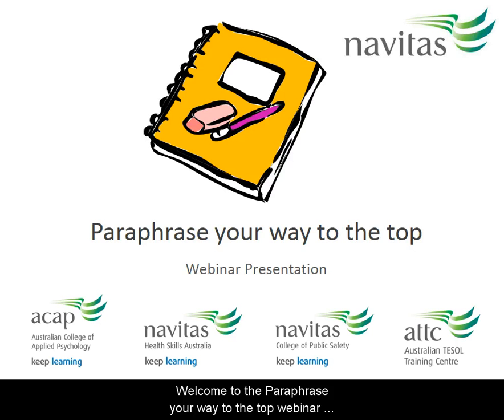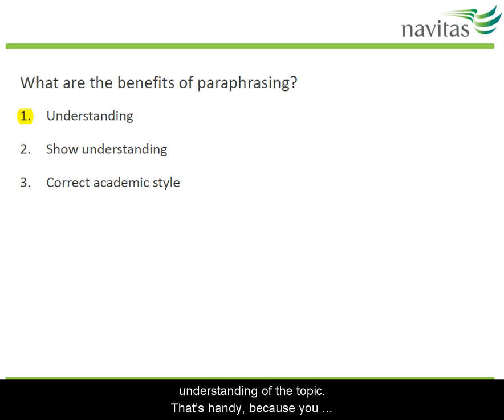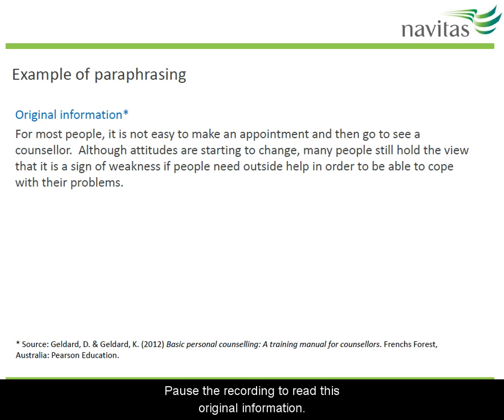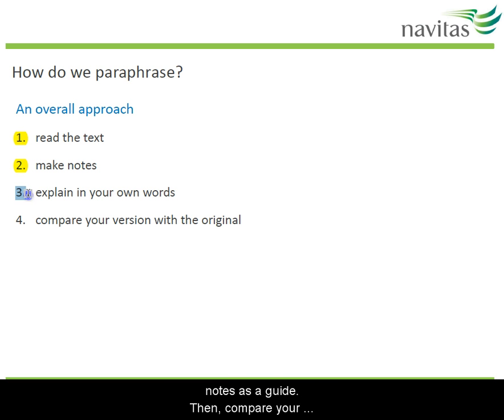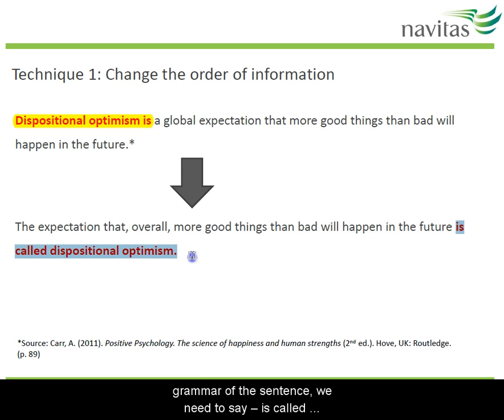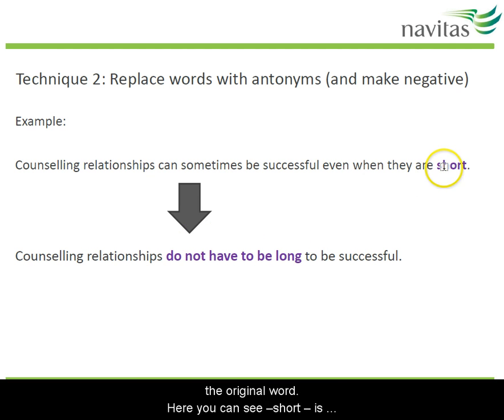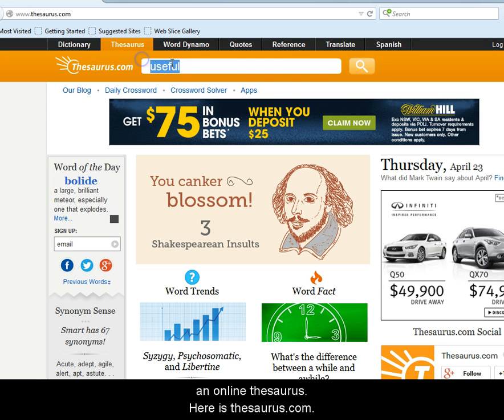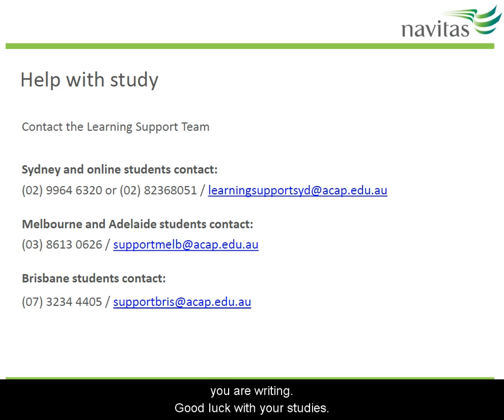Paraphrase your way to the top webinar presentation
Learn how to put information into your own words using overall and detail approaches. Give feedback on this video If you'd like to attend a live session of this topic, check the webinar schedule